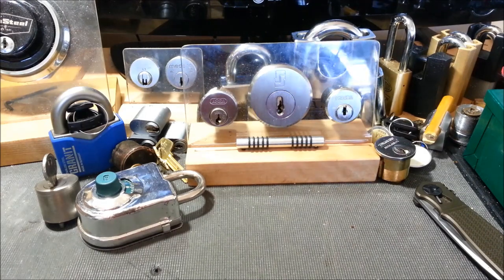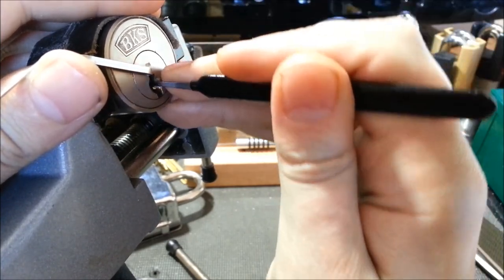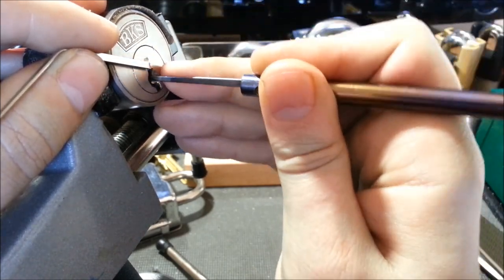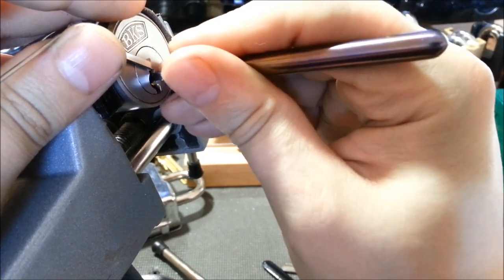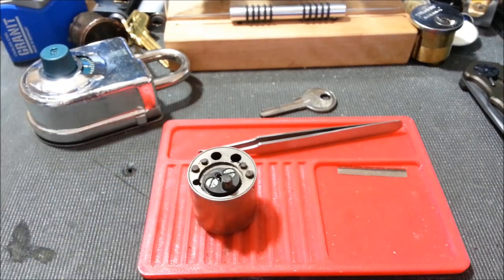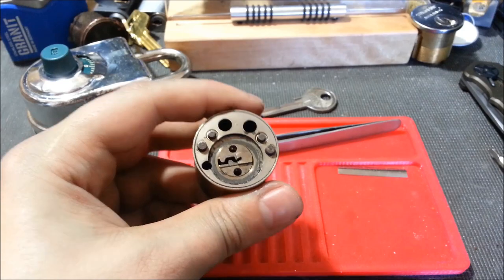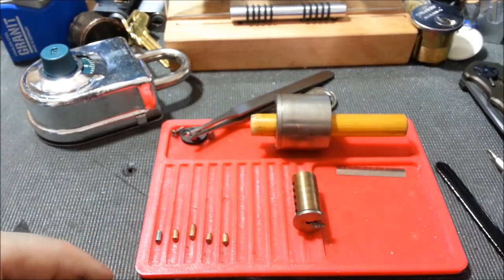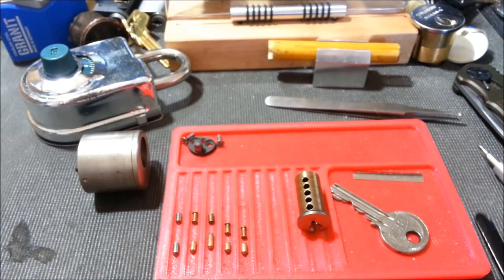(144) BKS rim cylinder Picked and Gutted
Really cool lock with a unique feature. Check out Potti314's video on it